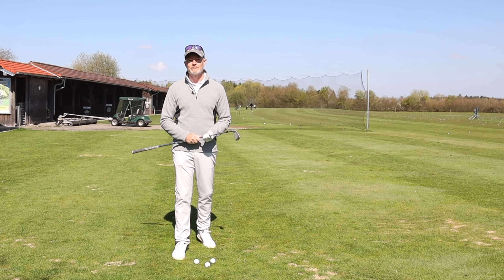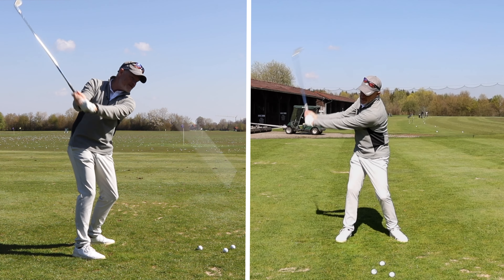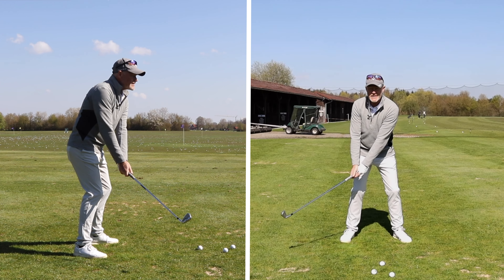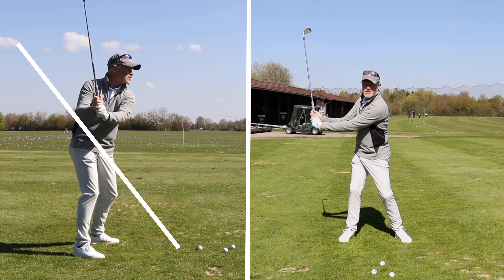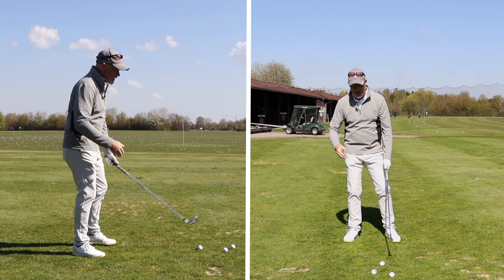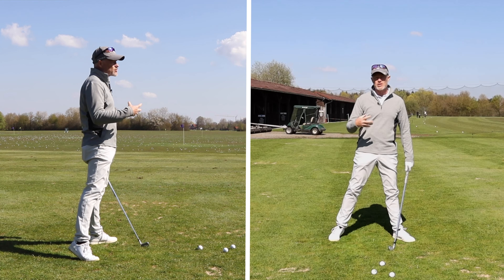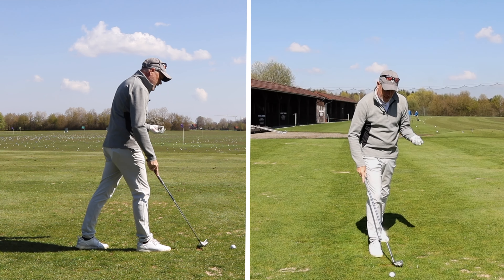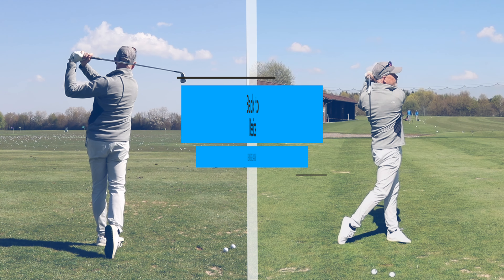Back to golf's basics: Putting your golf swing together